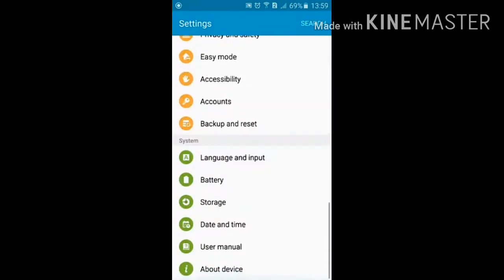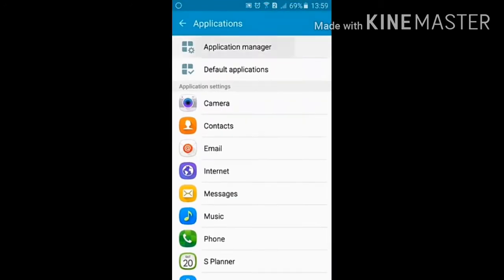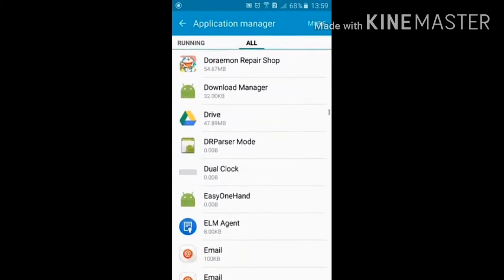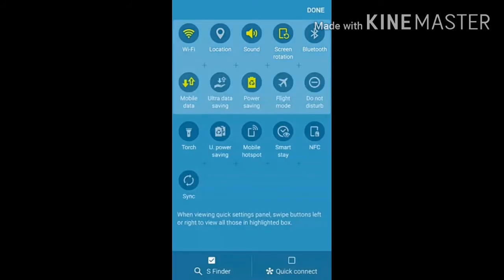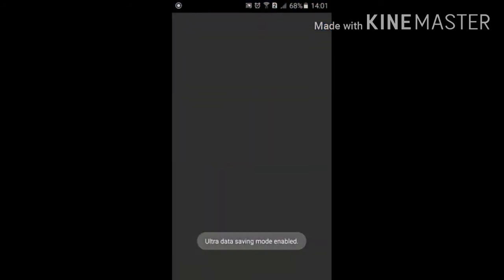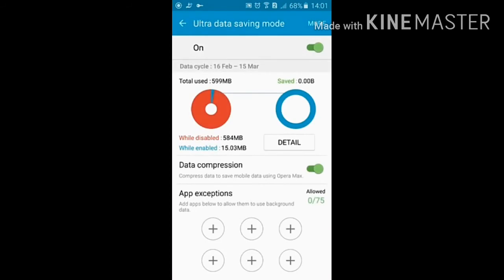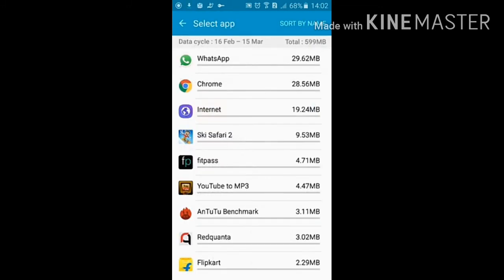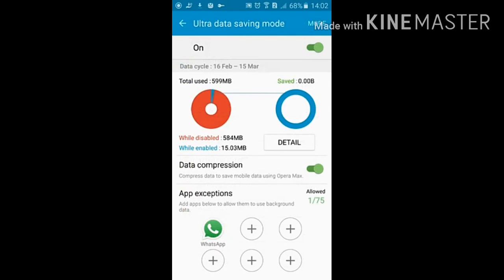appHimanshu002 How_to _manage notification_ settings in WhatsApp-for _Android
#apphimanshu002How to manage notification settings in WhatsApp for Android | Android ... : Whatsapp notification not showing in status bar Fixed by #appHimanshu002

hey guys join my whatsapp group

app Himanshu002 VIDEOS PLAYLISTS CHANNELS ABOUT About Hello Friend, I am Himanshu patel and on my channel "app Himanshu002" You will get this kind of videos, like - App information Motivational, Technical Opinions, Interesting fact,whatsapp app status,short news,funny video, motivational short video, and also I will share my experience about these things. Joined Sep 27,2018